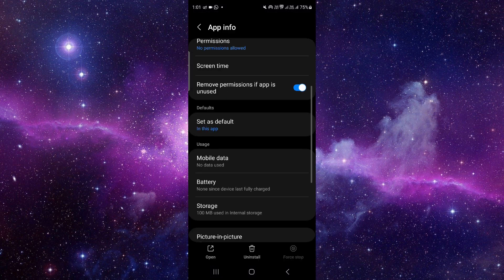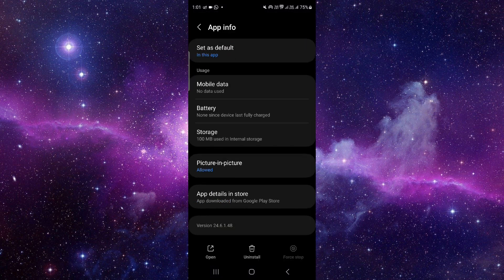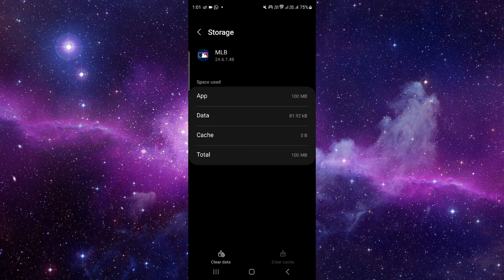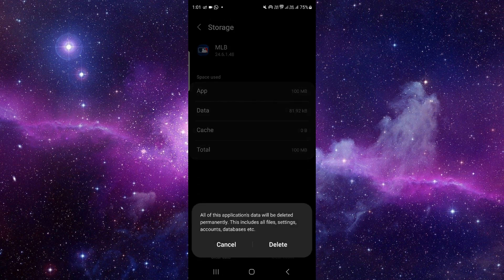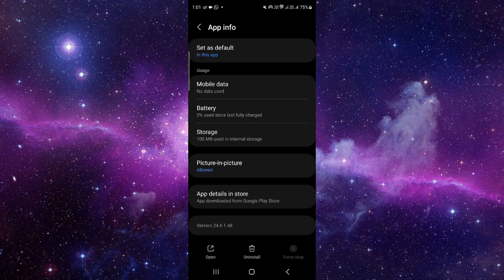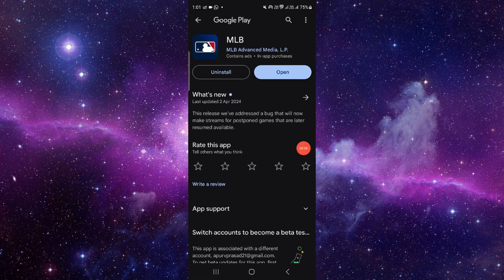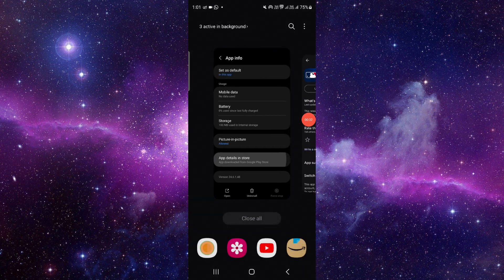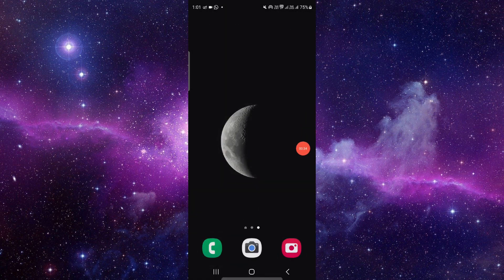✅ How To Fix MLB Ballpark App Not Working (Full Guide)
Encountering difficulties with the MLB Ballpark app? Don't worry, we've got you covered with this comprehensive troubleshooting guide. In this video, we walk you through detailed steps to resolve any issues you may encounter while using the MLB Ballpark app. Whether it's ticketing problems, stadium navigation issues, or other glitches, we provide solutions to ensure a seamless game day experience.

Key Learning Points:
• Troubleshooting tips for MLB Ballpark app issues
• Step-by-step guide to fixing common problems
• Ensuring smooth functionality of the MLB Ballpark app